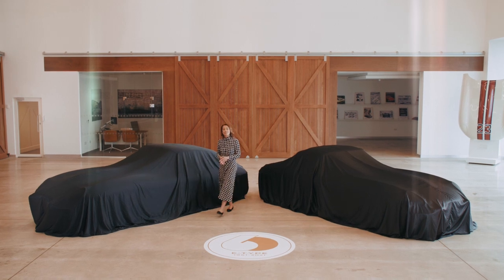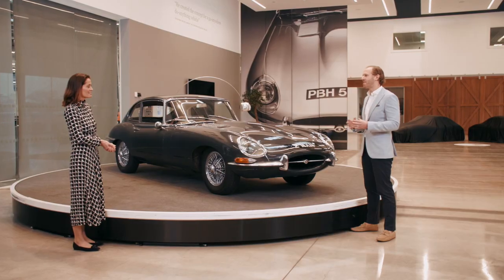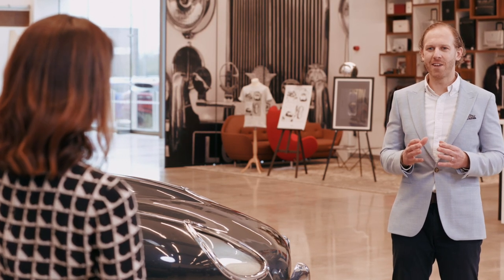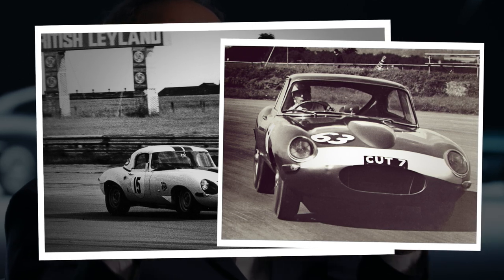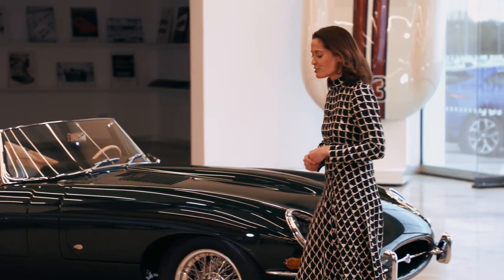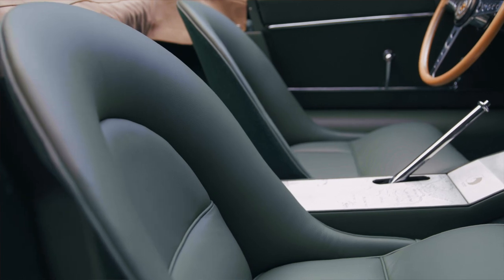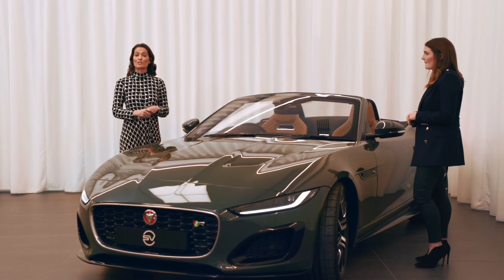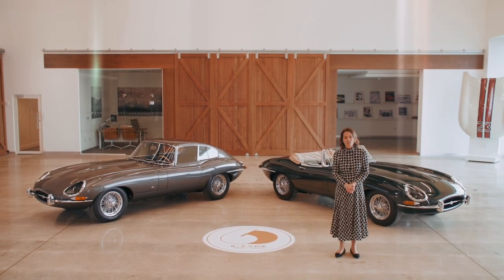Jaguar E-TYPE 60th Anniversary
Today marks the 60th anniversary of the iconic Jaguar E-type. Celebrate with us as we reminisce about one of the world's most-loved cars, hearing from our CEO Thierry Bolloré and Design Director Julian Thomson on what makes the E-type so very special.

.الفريدة E-TYPE يصادف اليوم الذكرى الستين لإطلاق سيارة جاكوار
 .احتفل معنا ونحن نتذكر السيارة الأكثر تميّزاً وحباً في العالم
E-TYPE استمع إلى رئيسنا التنفيذي ثيري بولوريه ورئيس التصميم جوليان تومسون وهما يتحدثان عما يجعل سيارة
مميّزة للغاية